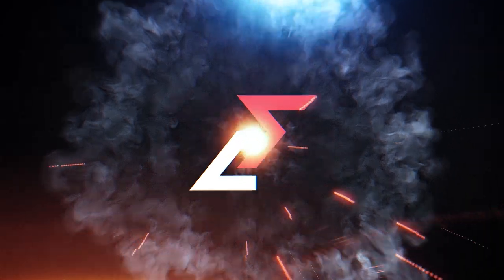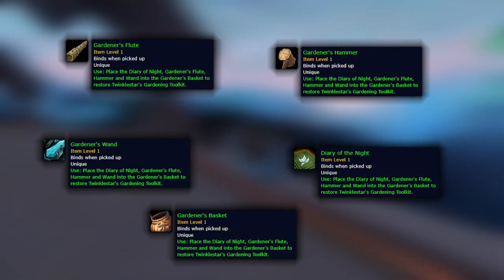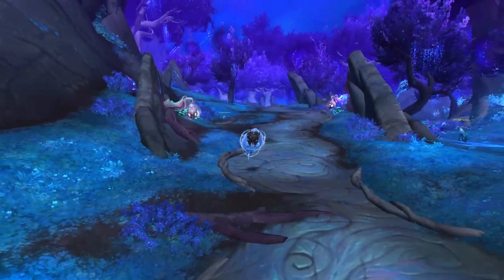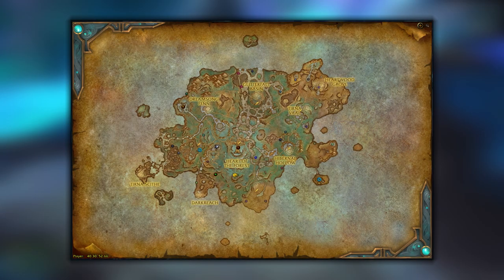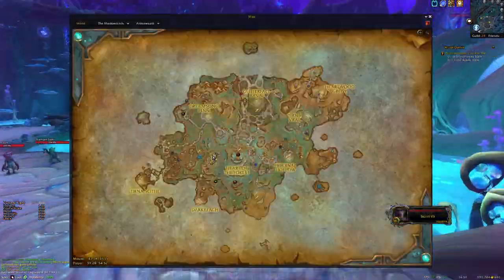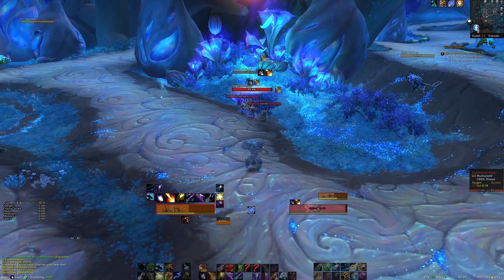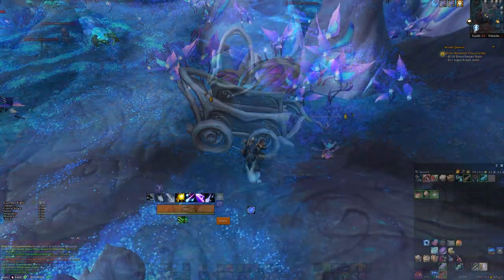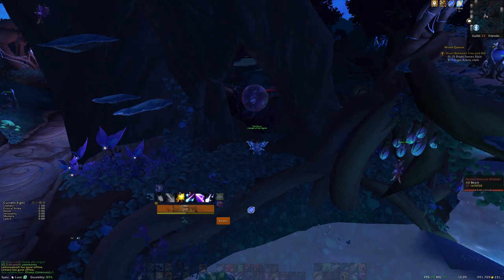Wildseed Cradle Guide! Shadowlands Mounts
Zoe gives you all of the information you need to snap up this awesome mount! Blizzards Art team just keeps impressing us here. Give the guide a watch, and let us know what your favourite Shadowlands mounts are!

0:00 - Introduction
0:56 - Gardener's Basket
1:06 - Gardener's Hammer
1:15 - Diary of the Night
1:27 - Gardener's Flute
1:38 - Gardener's Wand
1:50 - Twinklestar